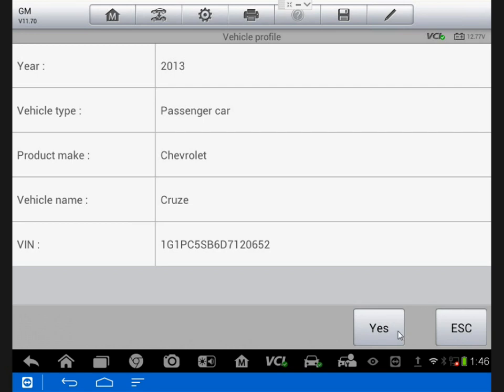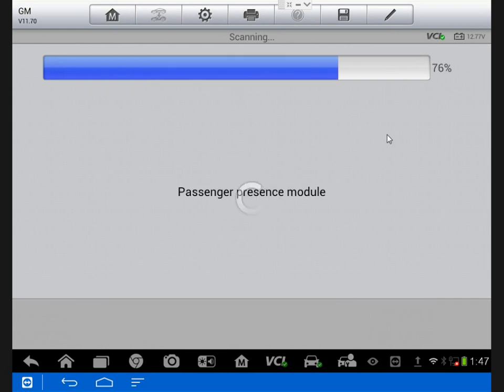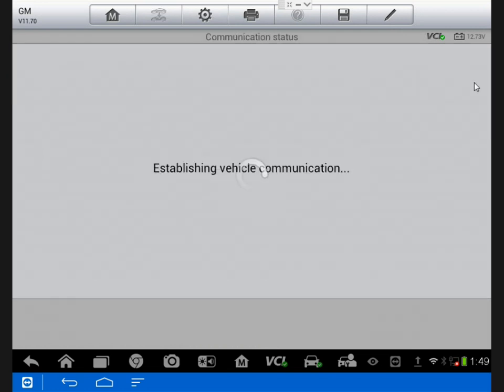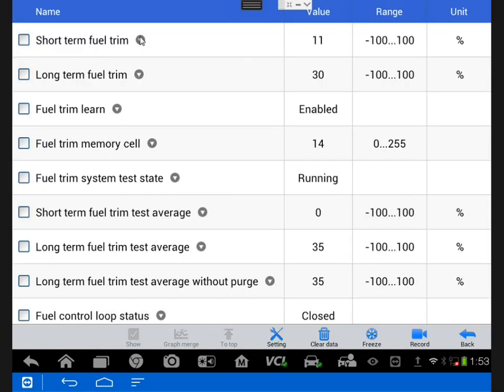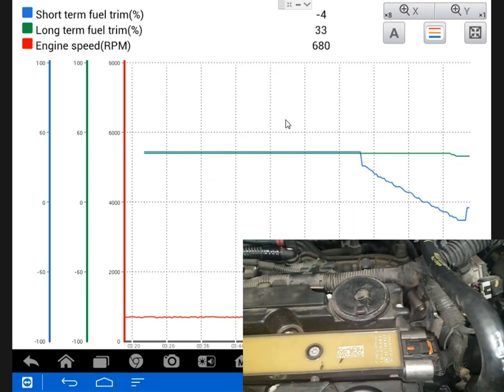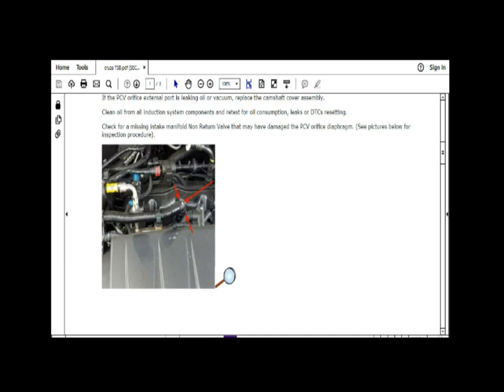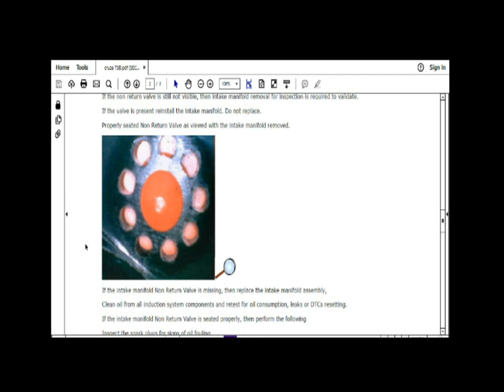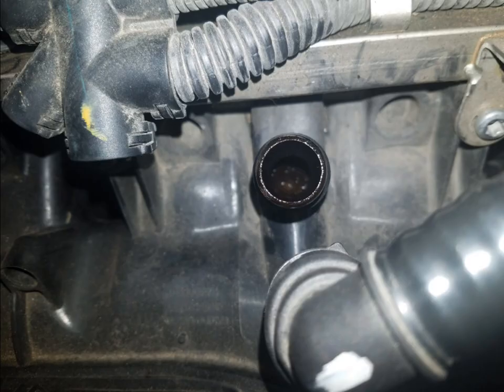Chevy Cruze, MAP, Lean and Misfire Codes.... WITH A TWIST!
I discuss a common problem with the Cruze, and a little known fact to prevent the problem from happening again! Enjoy!

Some other tools I use:

Launch Diagun IV X431

Autel Elite

SDT-206 Smoke Machine Kit

Redline Smoke Fluid

PicoScope 4 Channel Kit

Hantek CC-65 Low Amp Clamp

Hantek CC-650 High Amp Clamp

AESWave Uscope

VVDI Key Tool

FLIR ONE Thermal Imager

Streamlight ProTac 2L-X

EBL 18650 Batteries

Immobilizer Coil LED Tester

Launch Creader3001 Code Reader